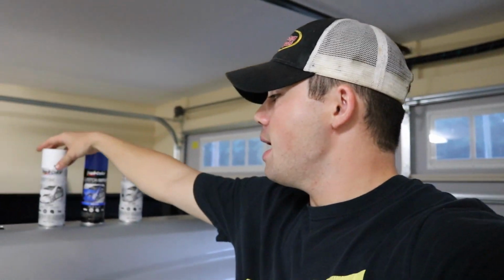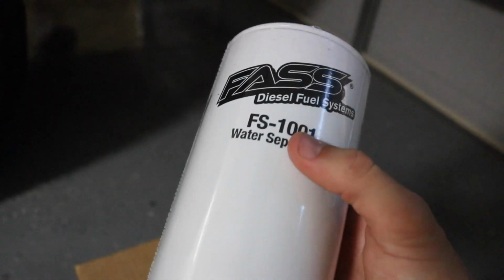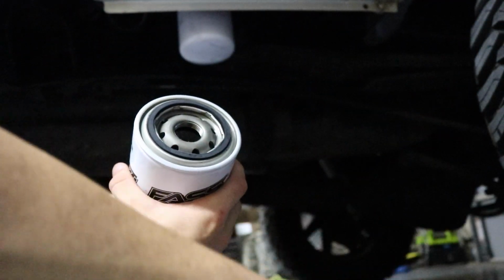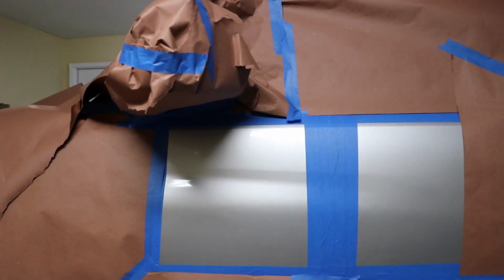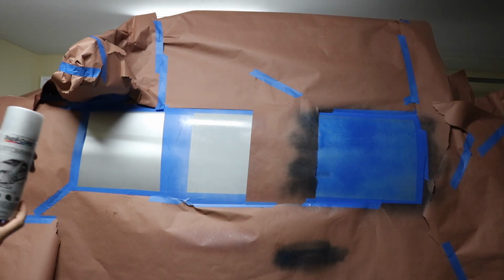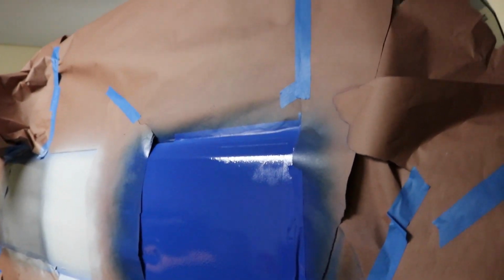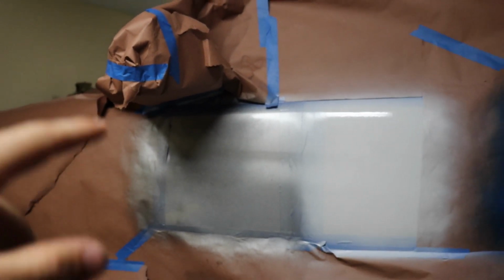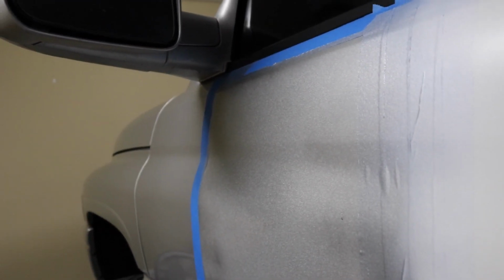PRODUCT REVIEW Of The NEW Dupli-Color CustomWrap Rattle Cans On My Truck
Live The 'Duck It" Lifestyle!

Time For an oil change? Hit my guy up for dealer prices on Amsoil products!

YouTube Instagram - @Parodoxz
Personal Instagram - @Chuck24v